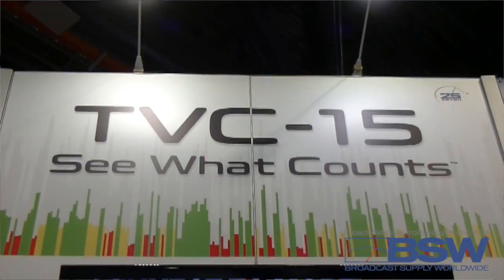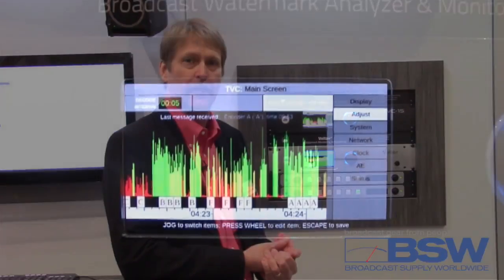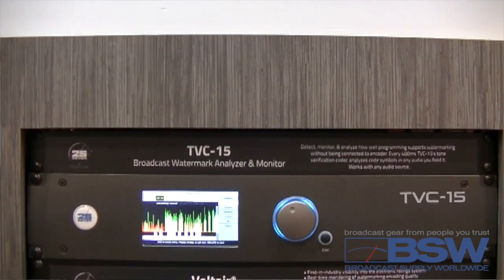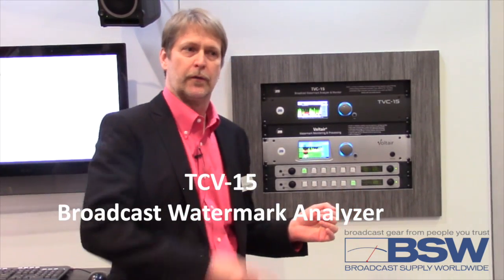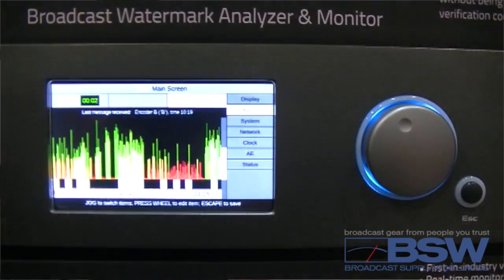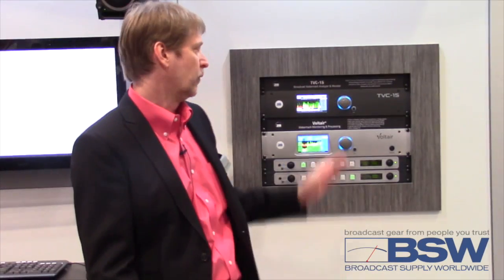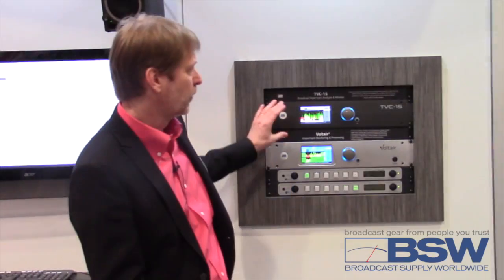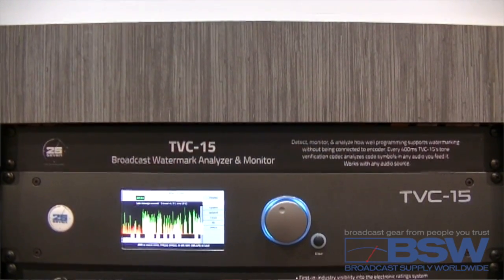BSW Presents: 25-Seven TVC-15 Watermark Monitor/Analyzer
Geoff Steadman from 25-Seven discusses the new TVC-15 Watermark monitor.